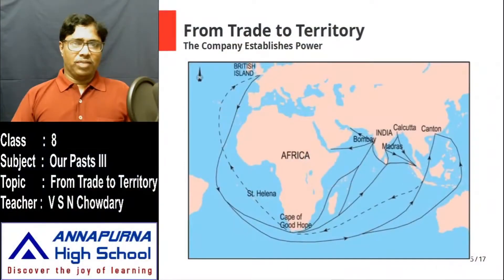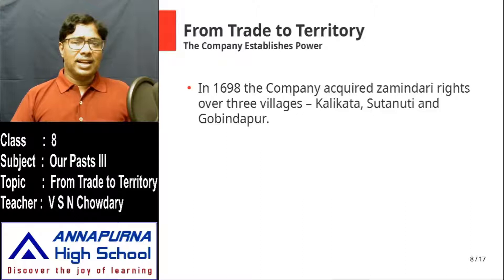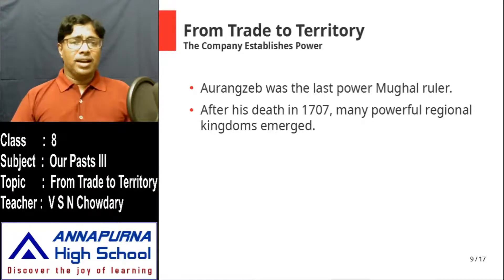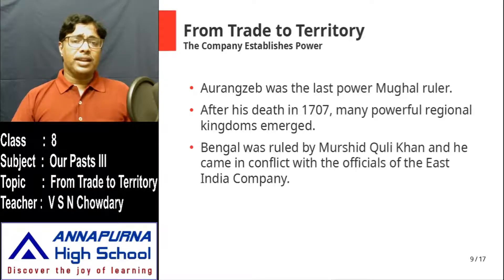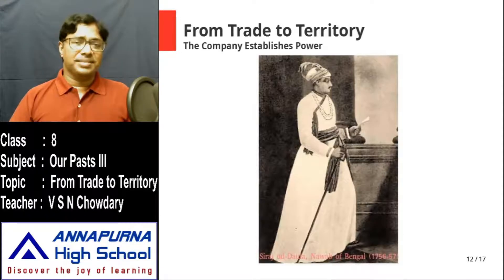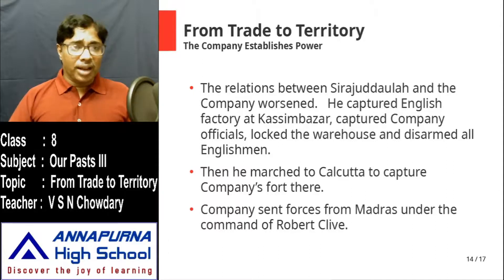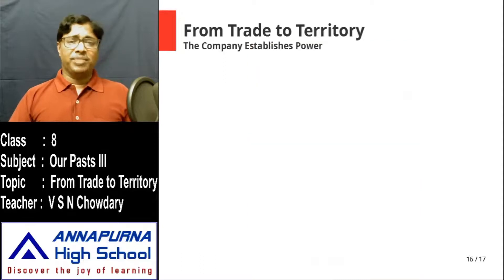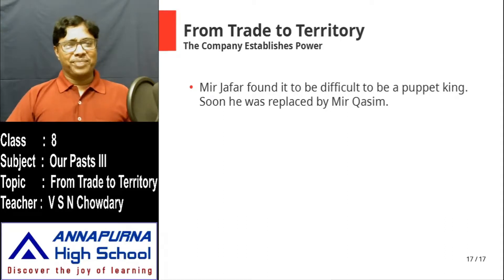8th Our Pasts III 2 2